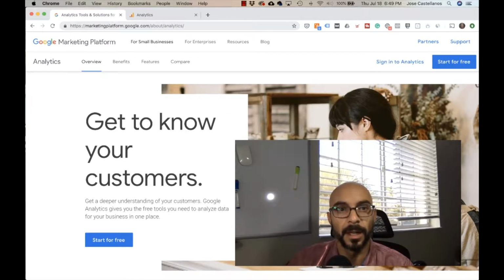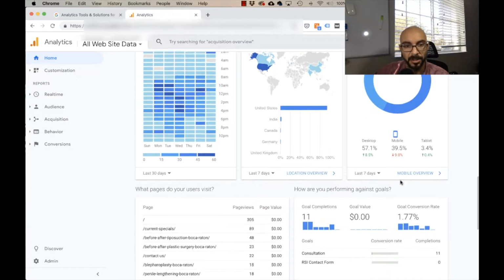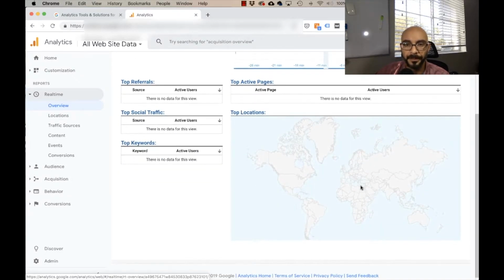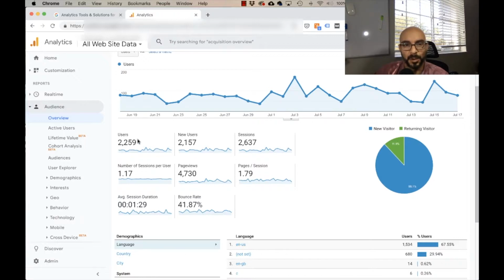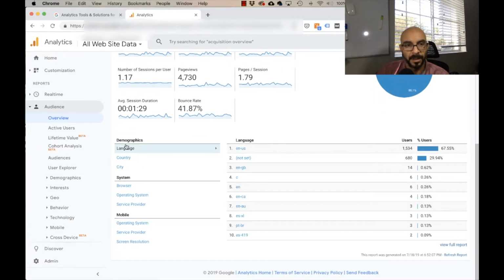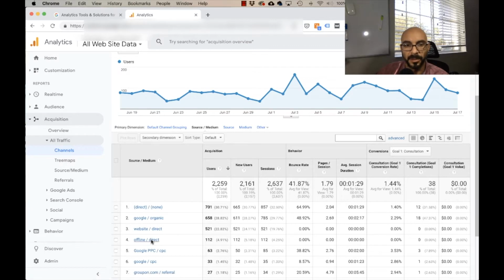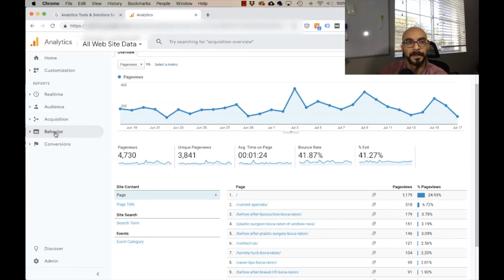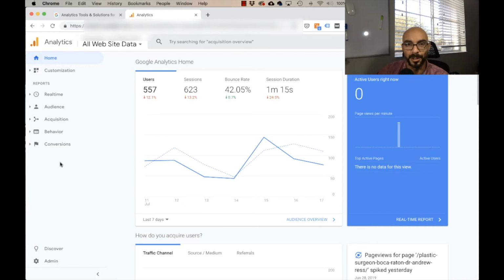Google Analytics Basics | Google Analytics Explained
Google Analytics Basics Tutorial for Small Business | Google Analytics is a Free tool that provides analytic data about your website. This data can be used to know what is going on on your website and make informed decisions about your marketing and website.

In this video, Jose explains the basics of Google Analytics and how it can help you.

You can learn:
- # of visitors
- how people get to the site
- demographics
- popular pages

This video is a basic overview of Google Analytics to help you understand what you’re looking at and what it means.